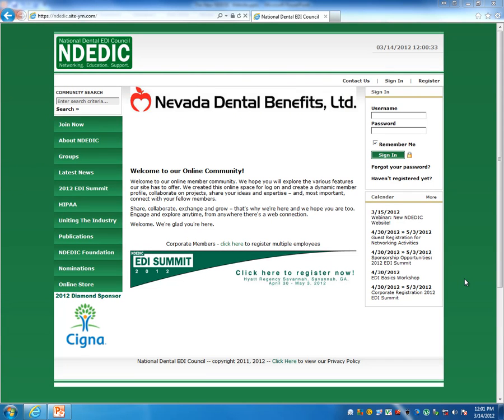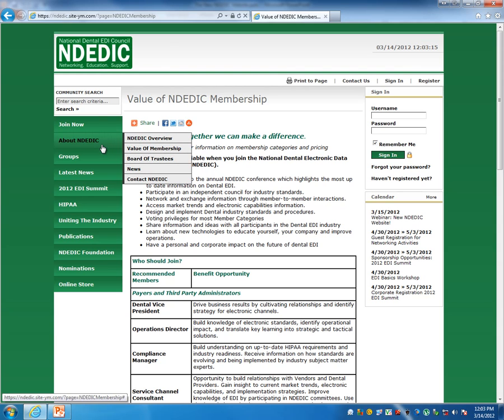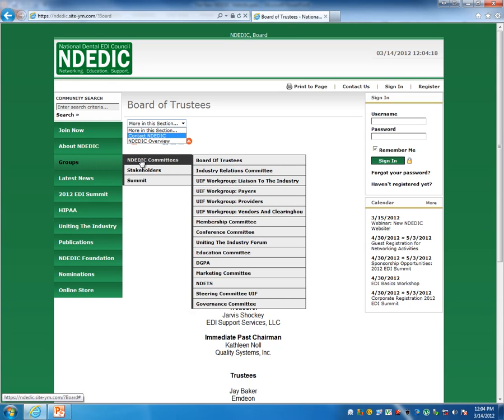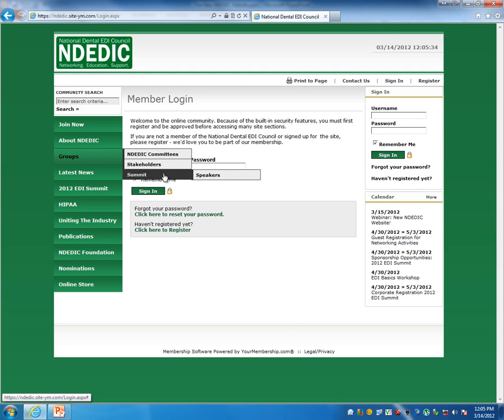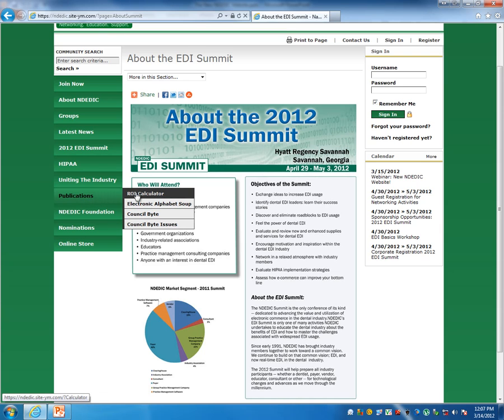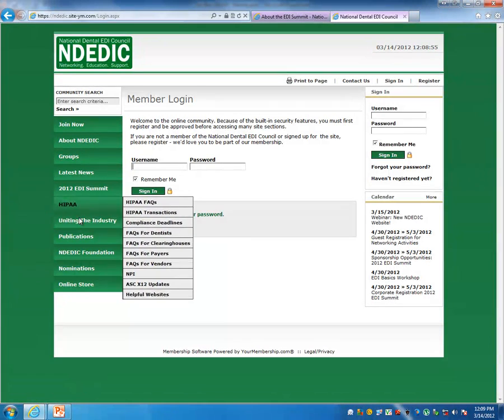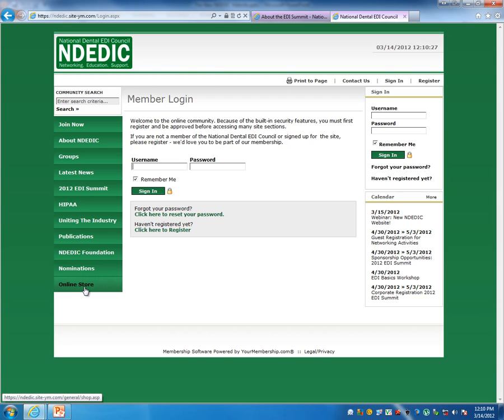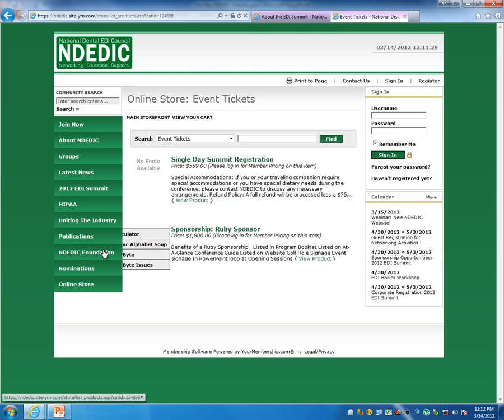The NEW NDEDIC Website - Part Two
Covers Accessing Other Non-Restricted Pages